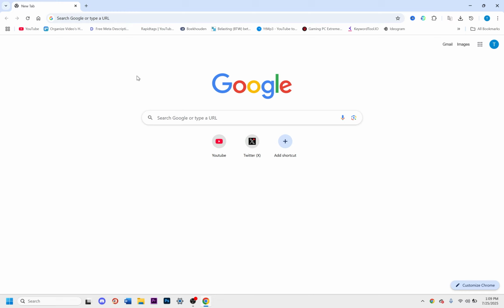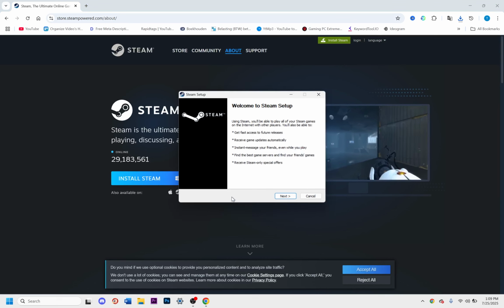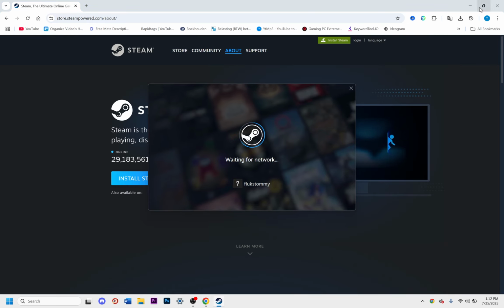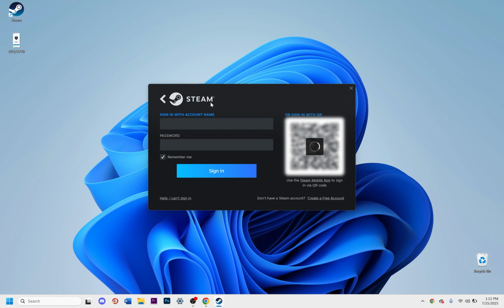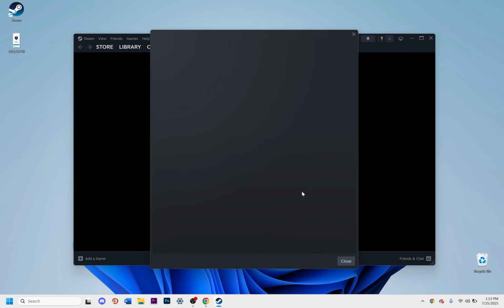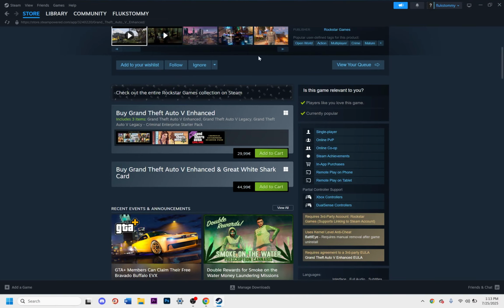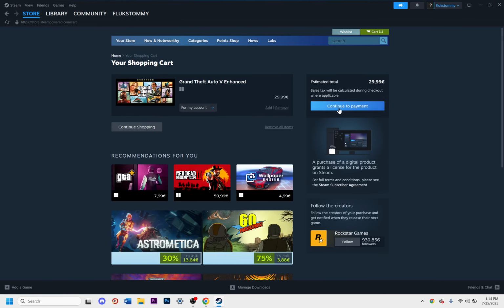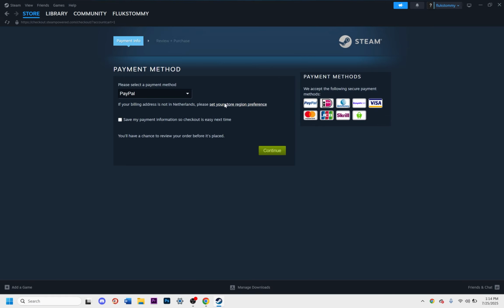How to Download GTA V on PC & Laptop (Easy Guide)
Learn how to download GTA V on your PC or laptop easily in 2025! This quick guide shows you how to install Grand Theft Auto V via Rockstar Games Launcher, Epic Games, or Steam—step by step.